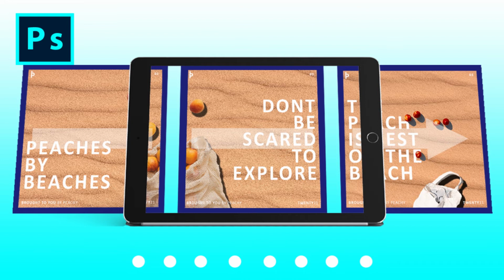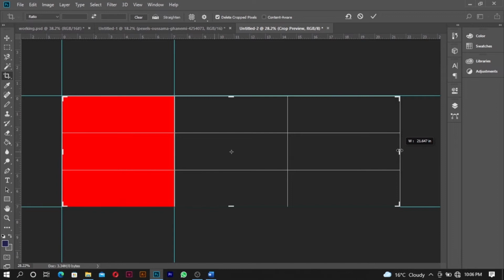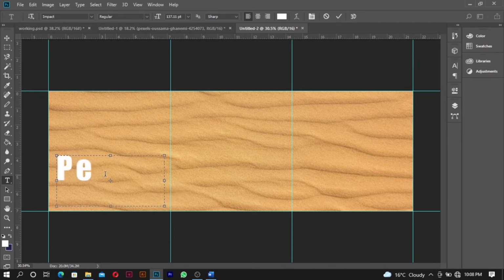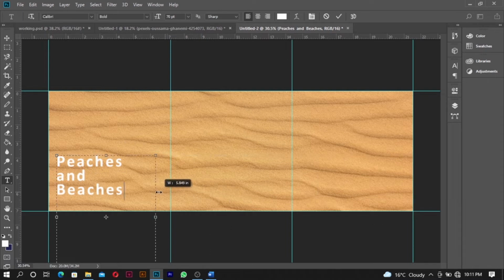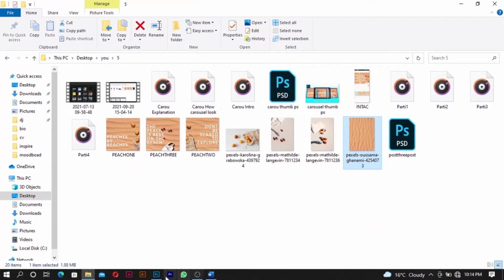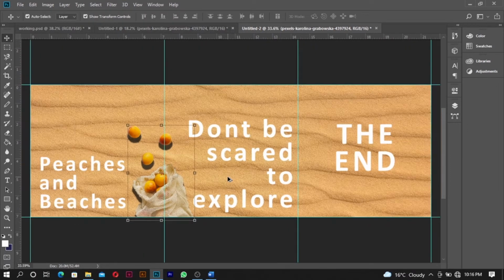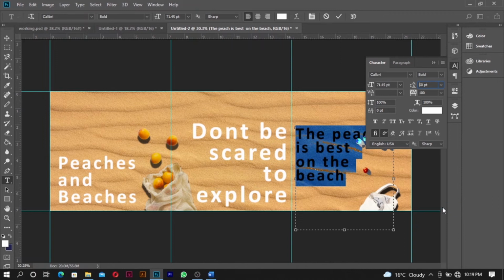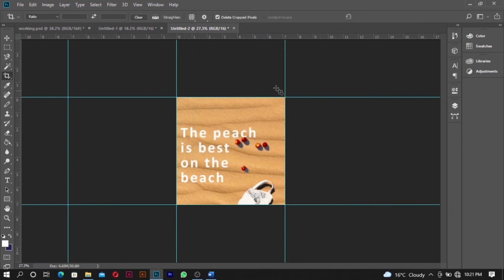HOW TO MAKE A UNIVERSAL CAROUSEL IMAGE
In this video I show you how to make a carousel image that can be used for:
Google ads.